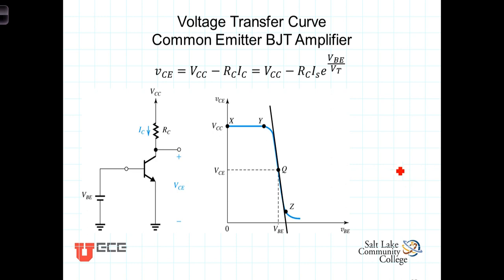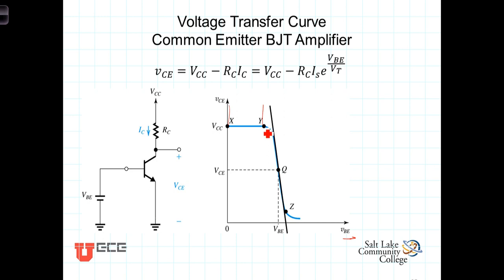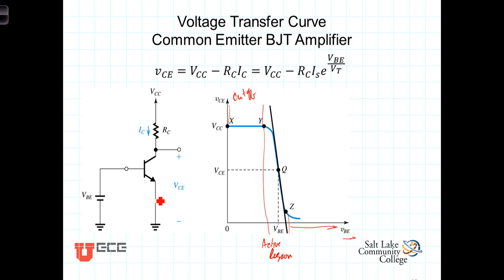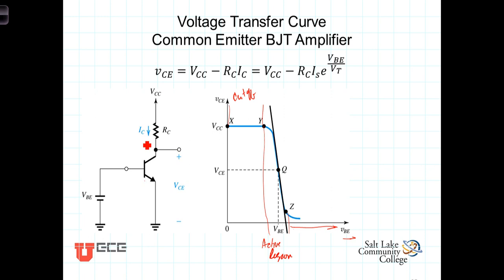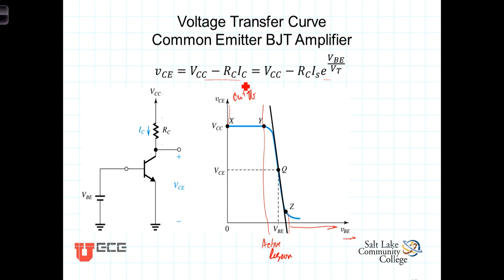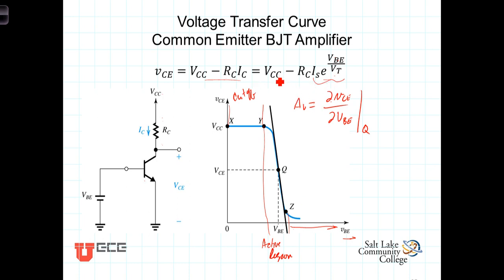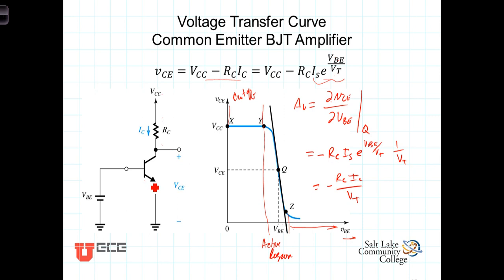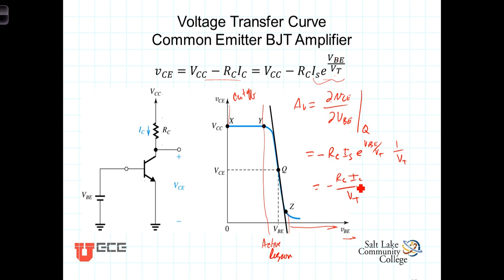L6 4 1Voltage Amplification with BJT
A Common Emitter BJT amplifier is analyzed using the Voltage Transfer Curve that graphs the output voltage from the collector to the emitter as a function of the base to emitter voltage.  The voltage gain Av is derived